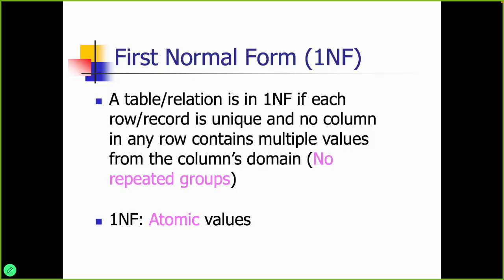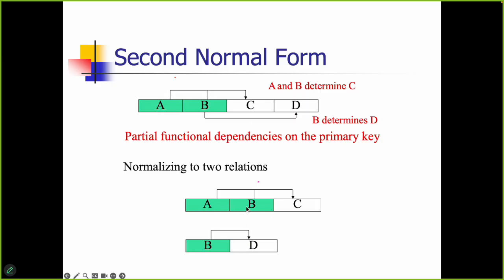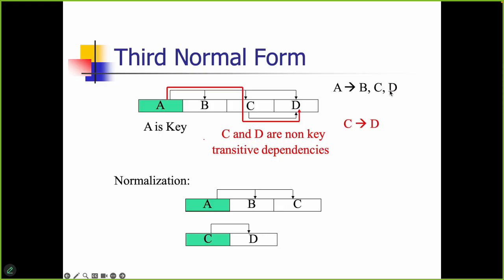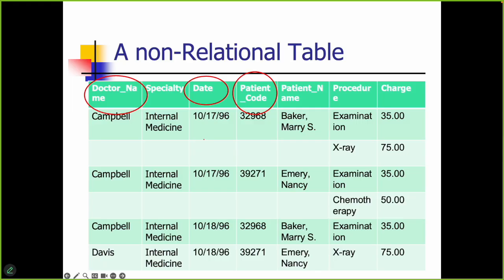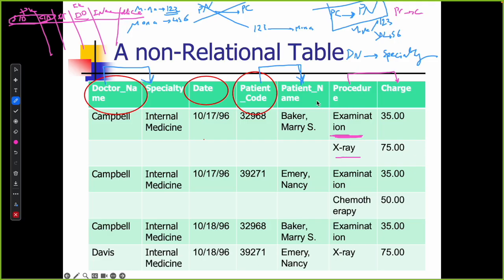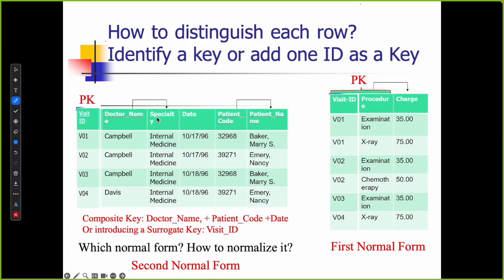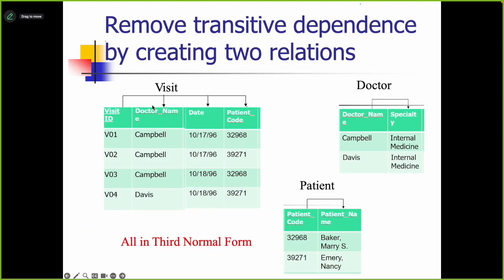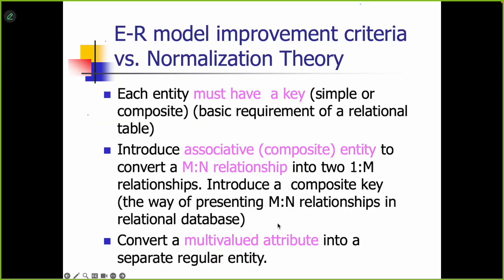Lecture 8, Normalization Part 2 (Partial & Transitive Dependency, 1NF, 2NF, 3NF), York University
This video is the recording of my lecture about Normalization (Part 2) for EECS3421 (Introduction Database Systems) at York University. We cover the followings, with several real-world examples:
- Different Normal Forms: 1NF, 2NF, 3NF, ...
- Functional Dependencies: Full-key dependency, Partial Dependency, and Transitive Dependency
- Real World Examples (e.g., student registration, Hospital Patient Report)